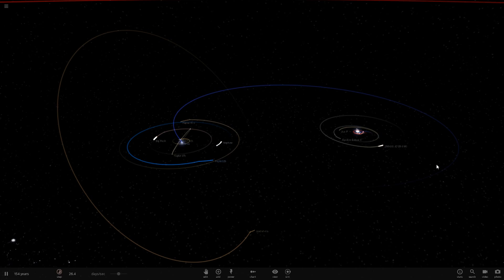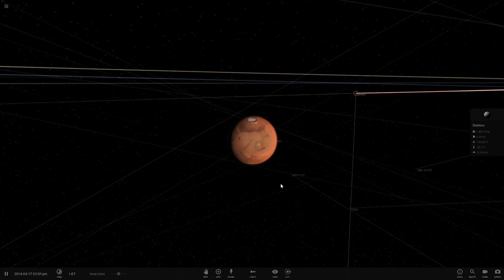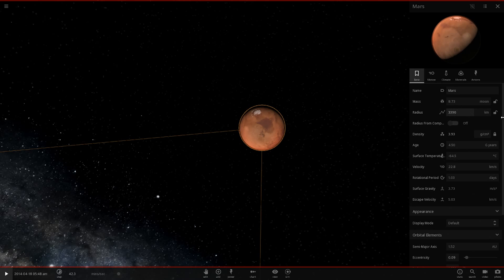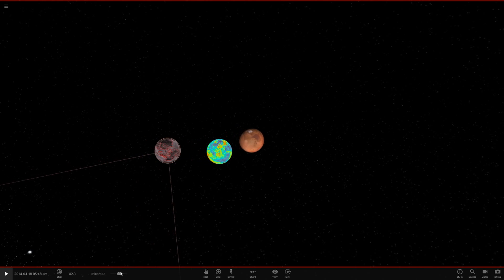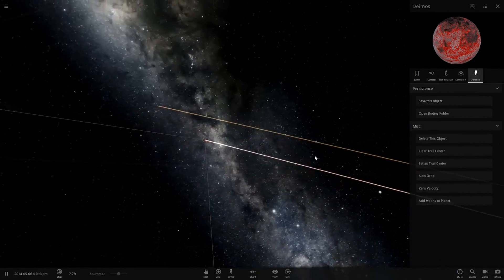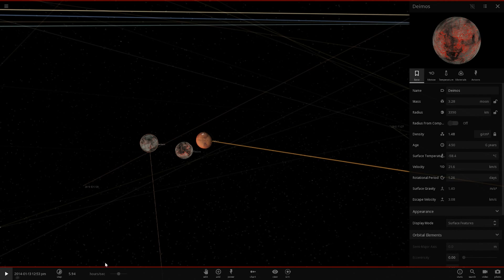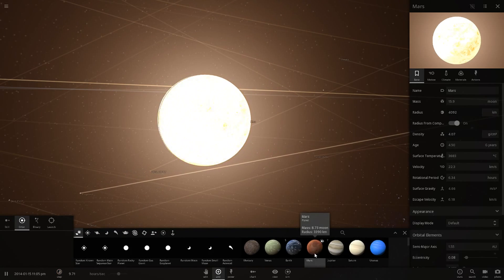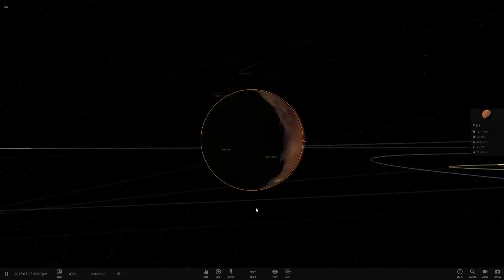What If Mars And Its Moons Were All The Same Size, Universe Sandbox ²